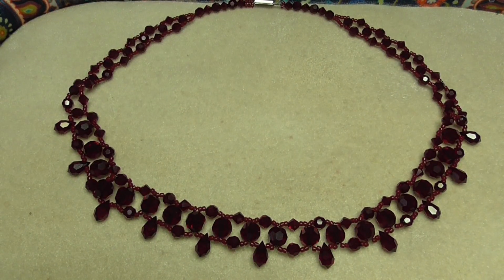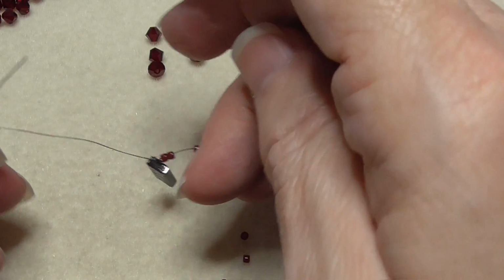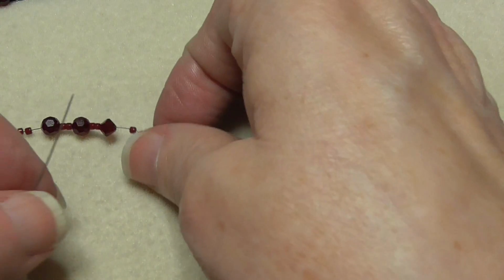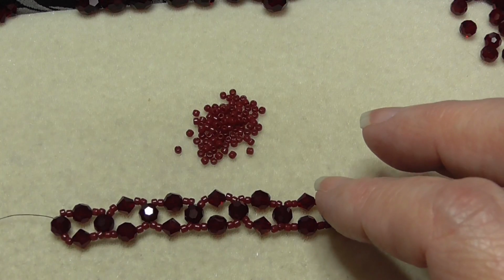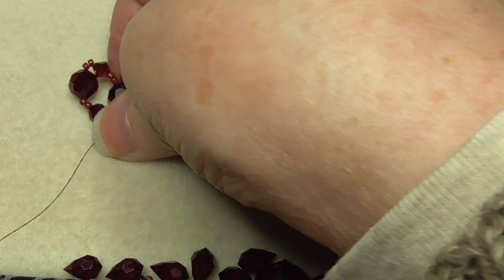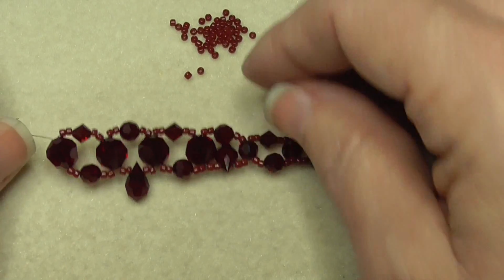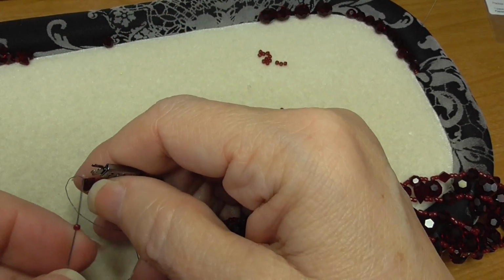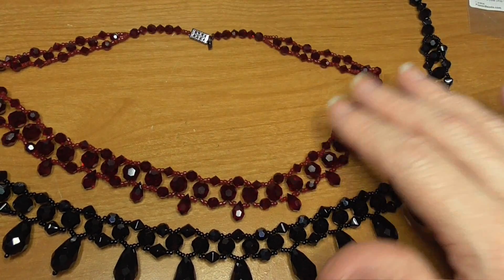Midnight Necklace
This video shows how to make a right angle weave necklace with beautiful crystals. It is for beginners and more experienced beaders, as long as you already know how to do flat right angle weave.

The materials I used to make the necklace are:
30 - 5mm Bicones
11- Crystal Pendants
20 - 8mm Faceted Round Beads
57 - 5mm Faceted Round Beads
#11 Seed Beads
A Beading Needle
Beading Thread of Your Choice
A Clasp